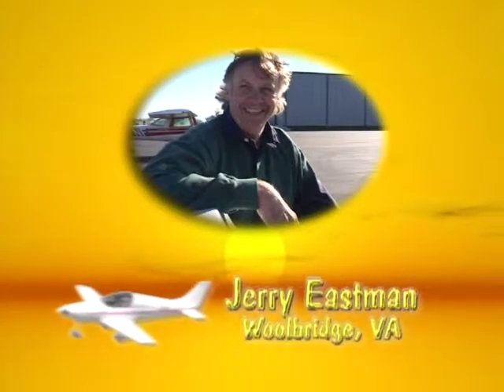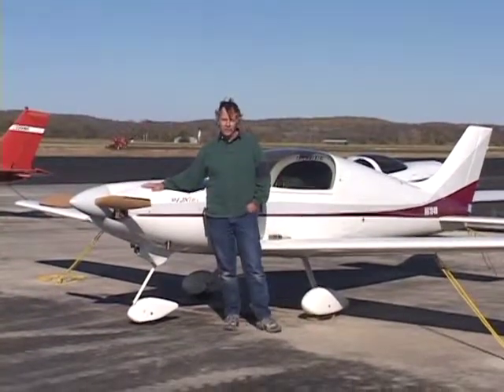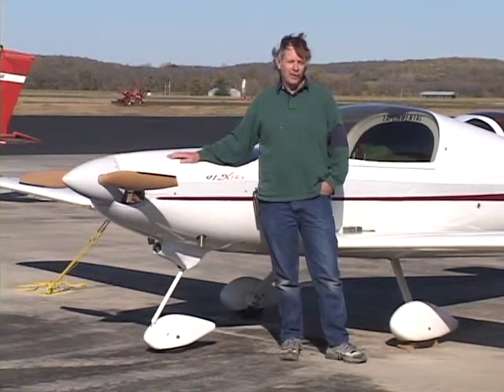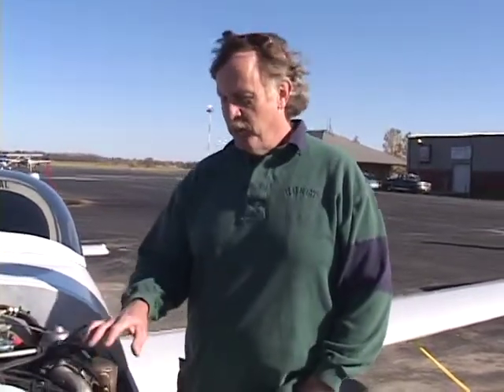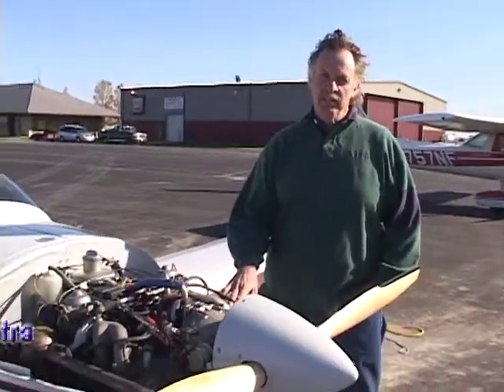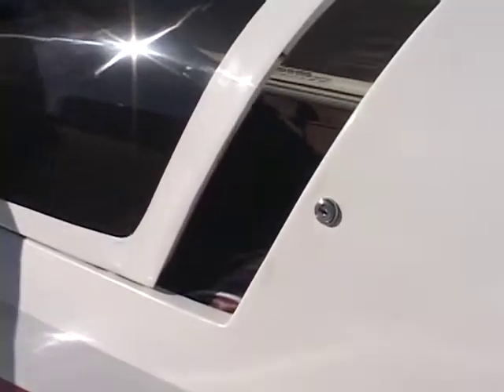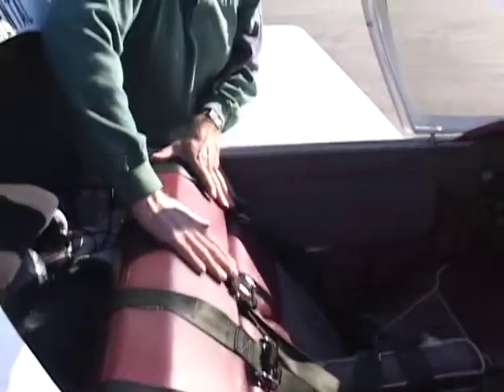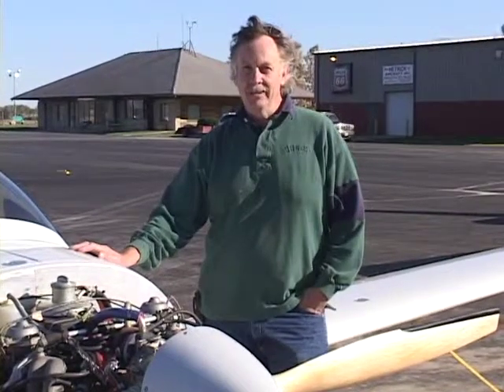Jerry Eastman Interview from "Take A Look At The Pulsar" Homebuilt Airplane